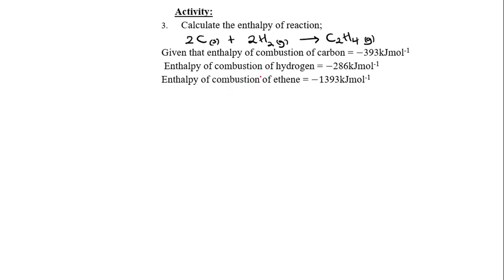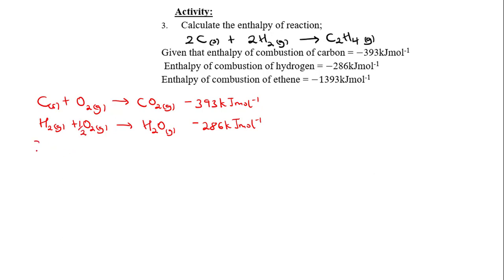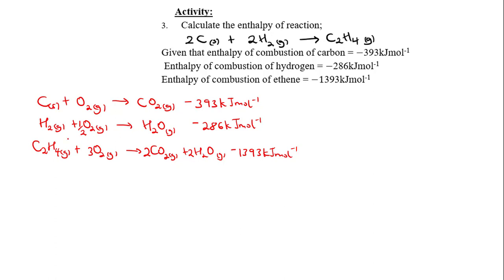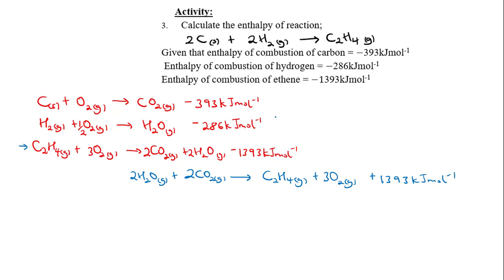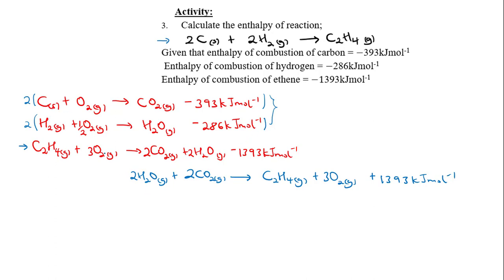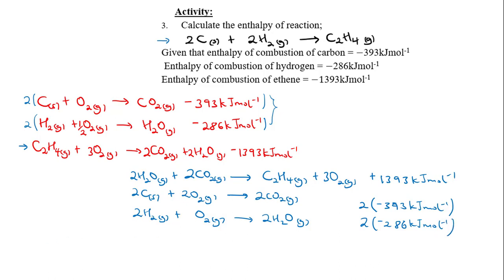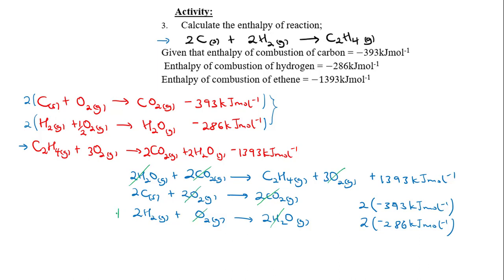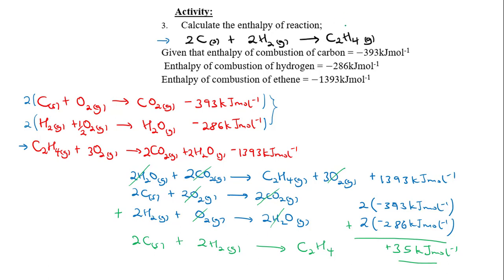Hess's Law: Worked example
In this video we use Hess's law of heat summation to solve a problem using the data provided.